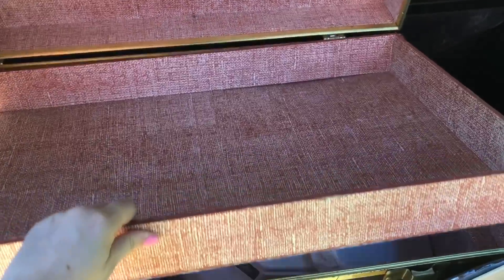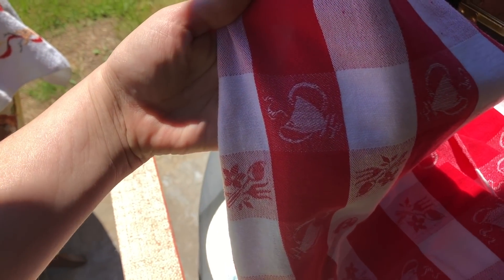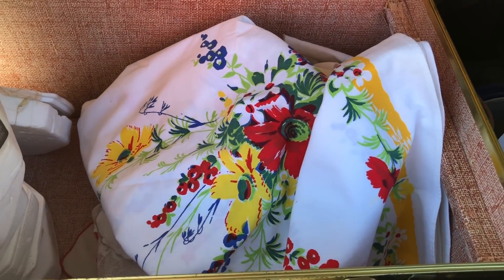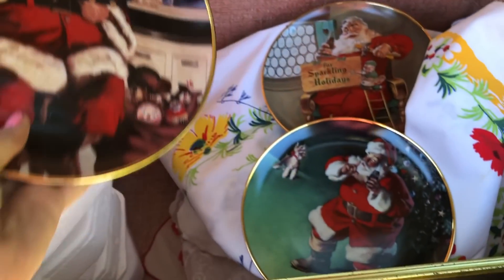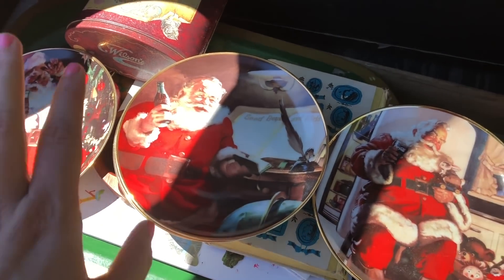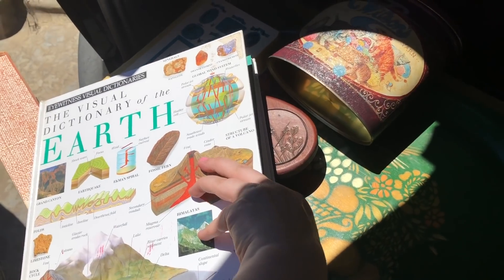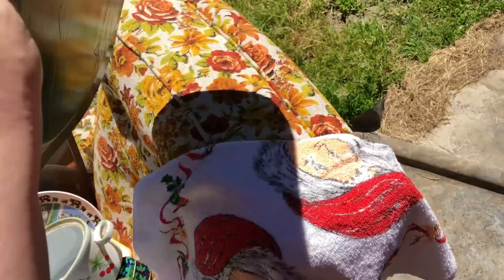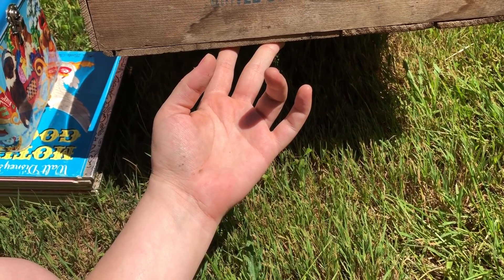YARD SALE HAUL Part 2 | Vintage Linens and Collectable Santa Plates!!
Yard Sale Haul Part 2. In this haul I share with you the continuation of the yard sale haul linked here:

An old storage trunk, Vintage Linens and Doilies, Collectable Santa Claus Coca Cola Plates, CROCK-POT, Vintage Children's Books, Vintage Little Gold Books, Old Wood Crate, Book Carrier, and Baseball Helmet.